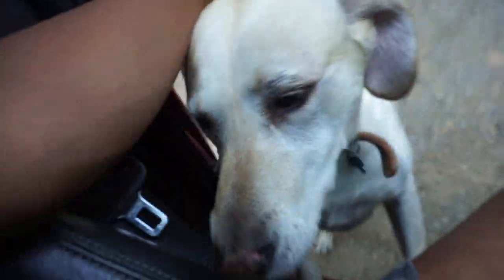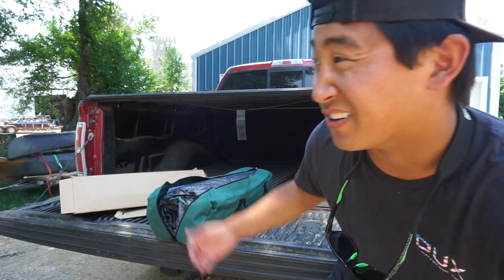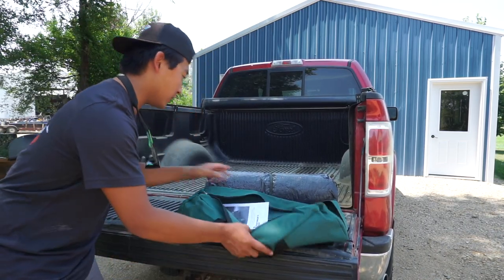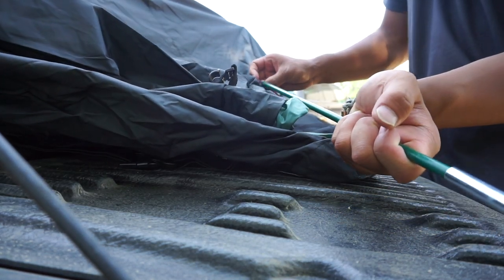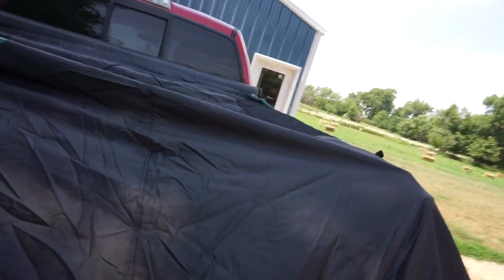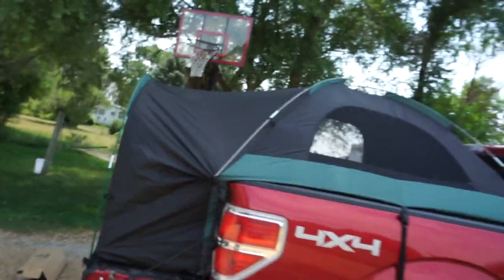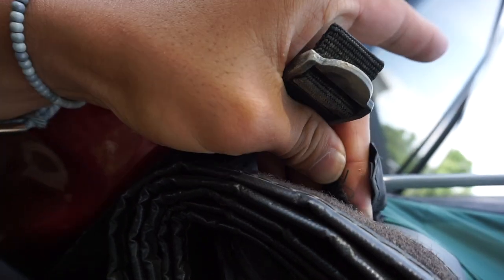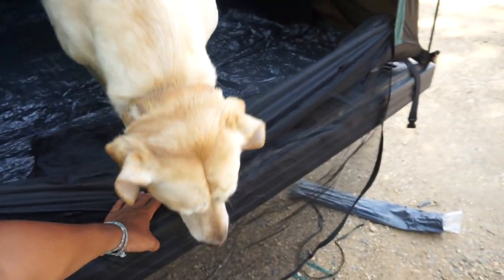My New Truck Tent Camping Setup!